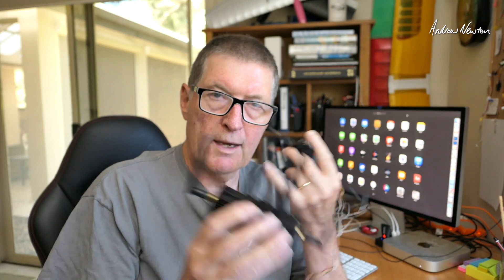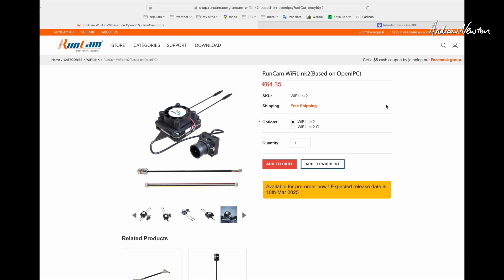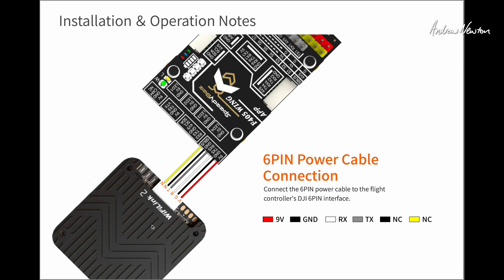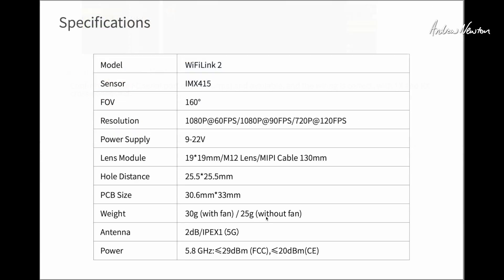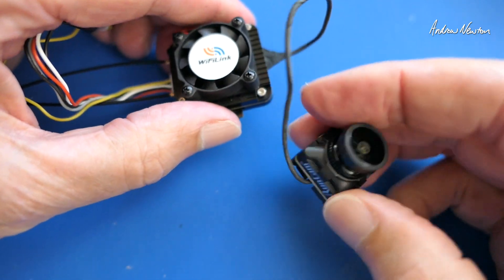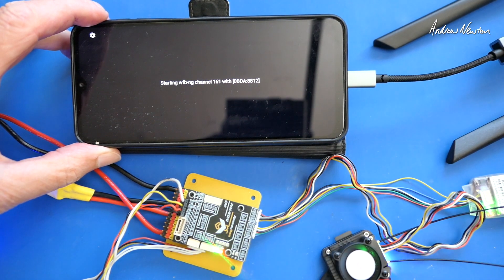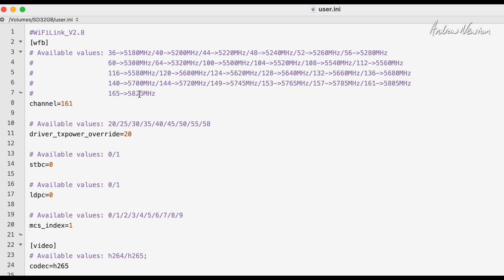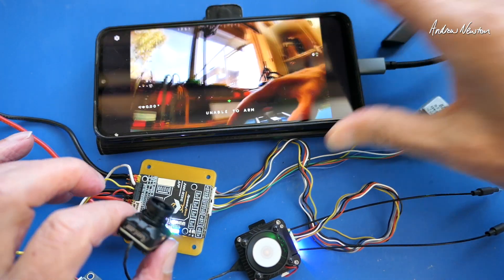RunCam WIFILINK2 HD FPV - OpenIPC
Runcam WIFILINK2 OpenIPC HD FPV
Latency test with Samsung Galaxy A13 (Cheap and low spec phone)
1080 60 = 95ms
720 60 = 65ms